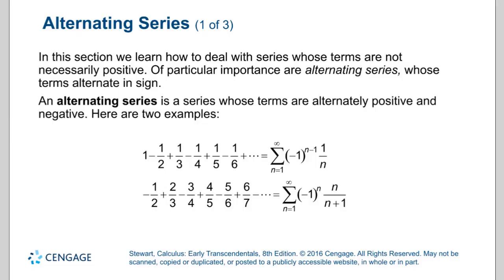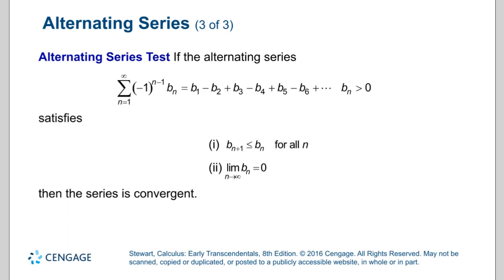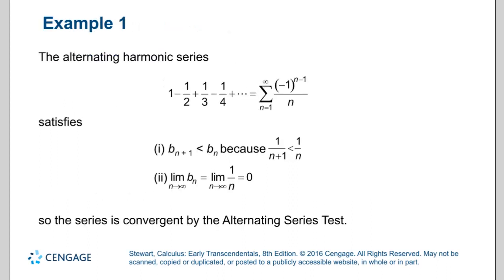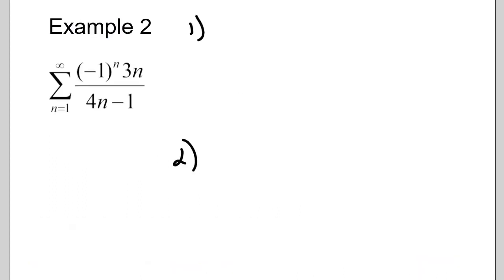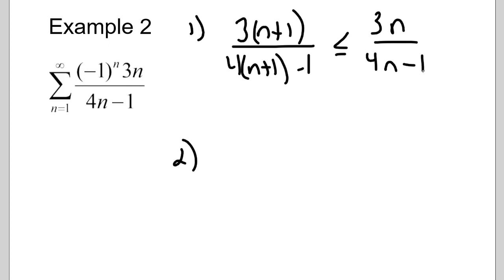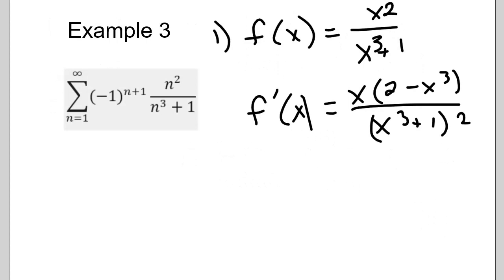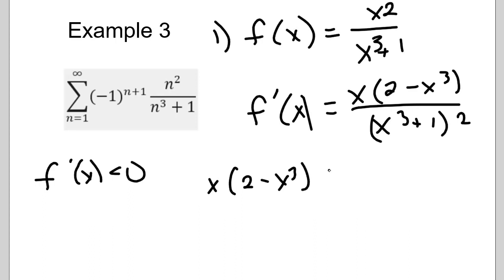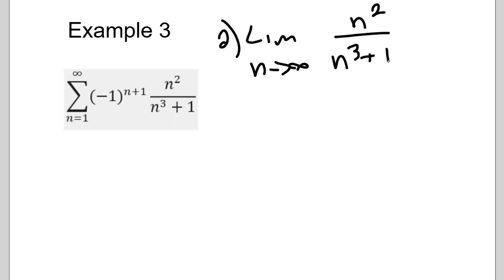Alternating Series Test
This video explores the Alternating Series Test and how it can be used to determine is a series is Convergent or Divergent.